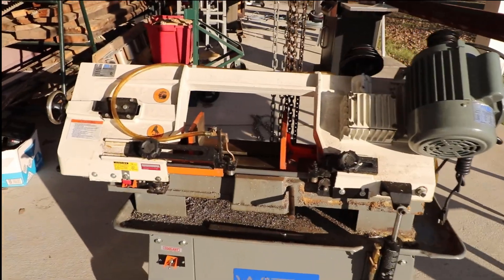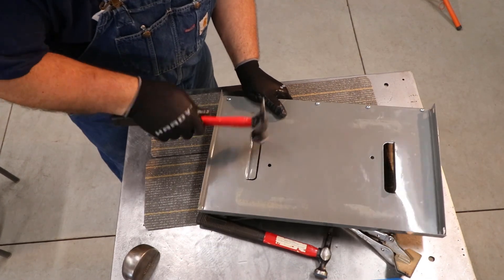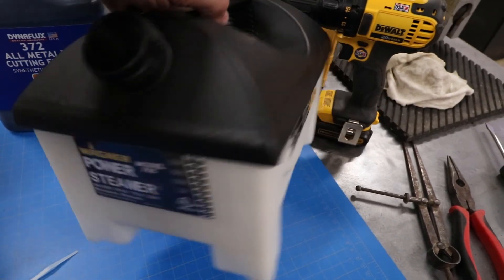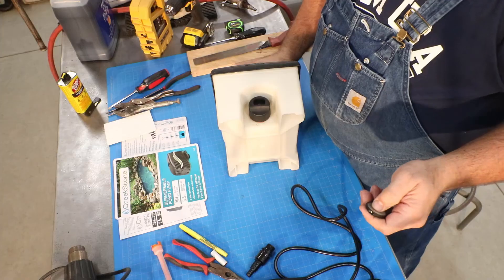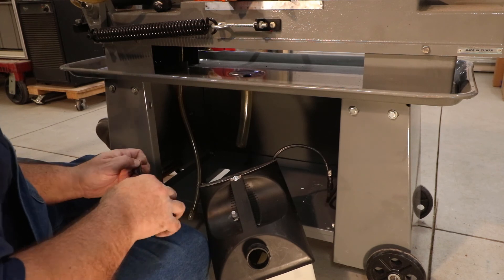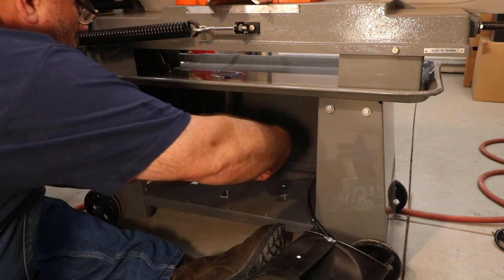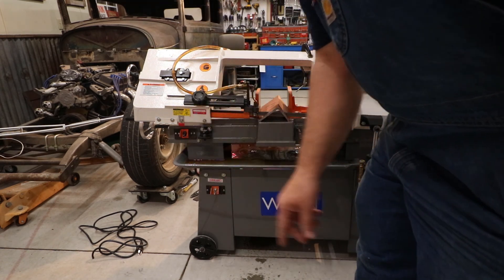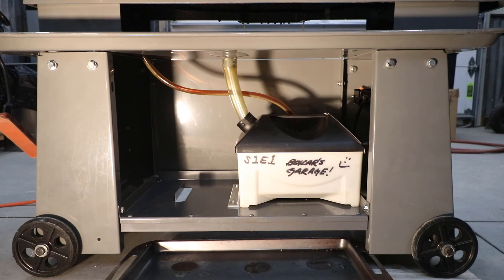Boxcar's Garage Low Budget Bandsaw Coolant System (for under $30 bucks)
Boxcar's Garage episode #1 explores creating a low cost alternative horizontal band saw coolant system for less than $30.